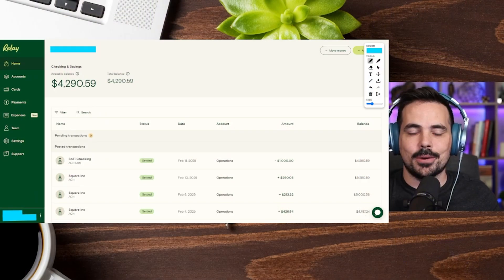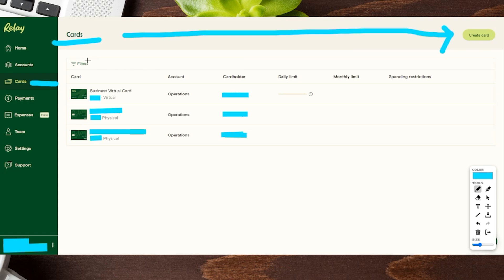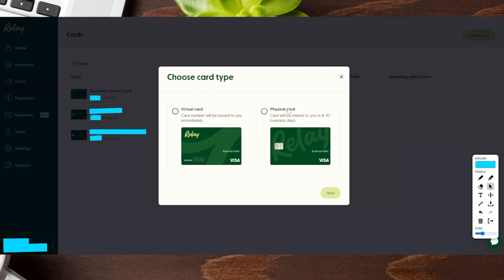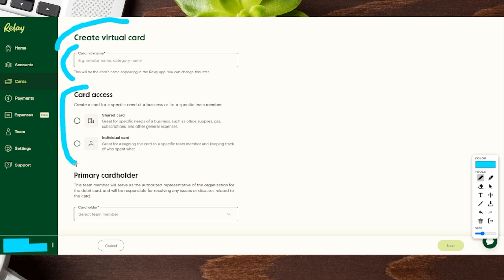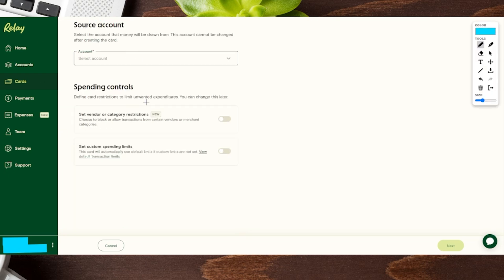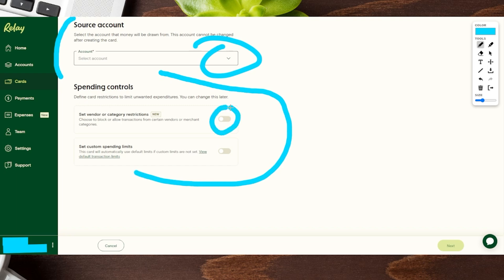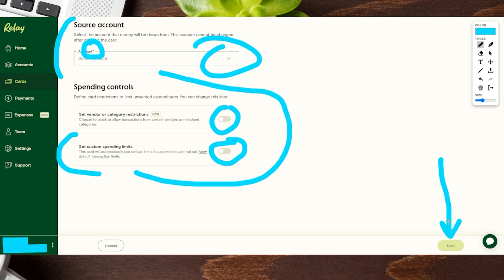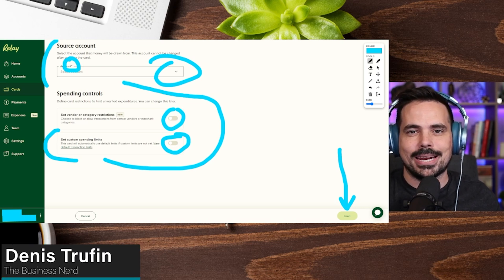Relay Bank How to Create Virtual Debit Card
👉 Learn how to add a virtual debit card on Relay Bank